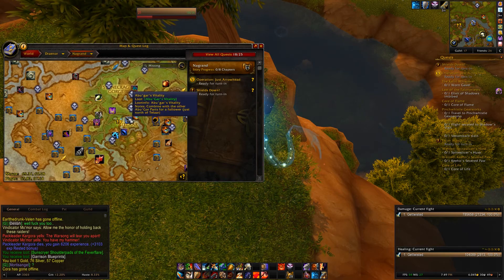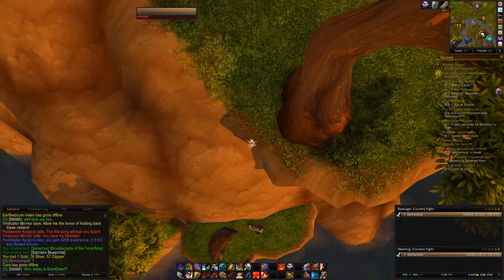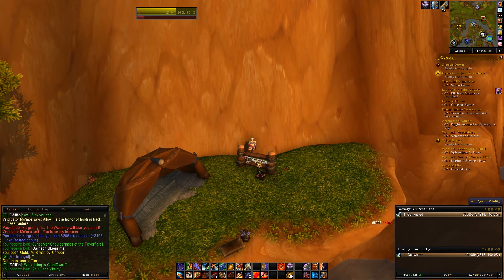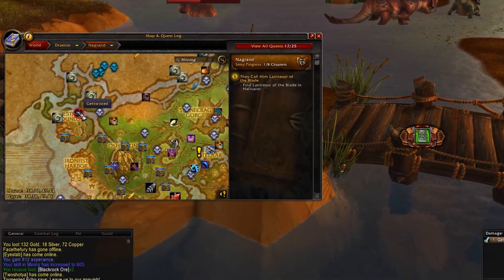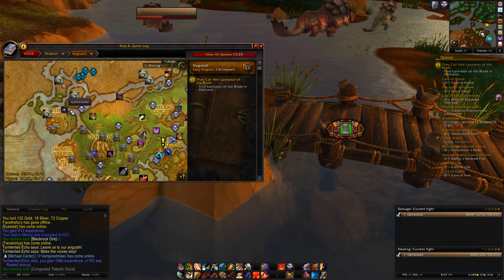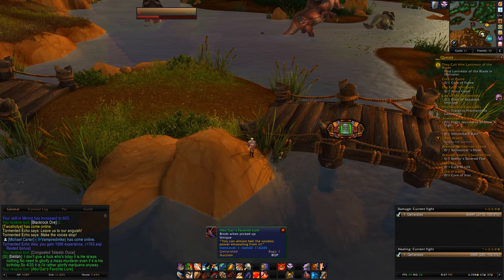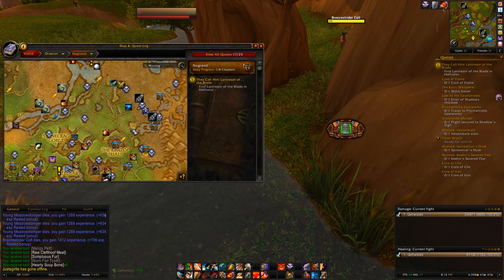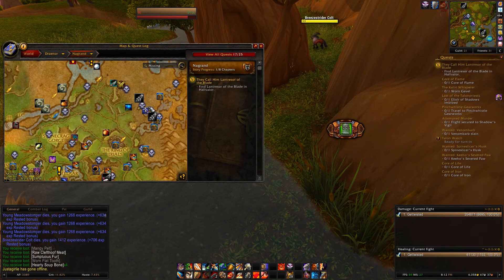How to get the follower Abu'gar